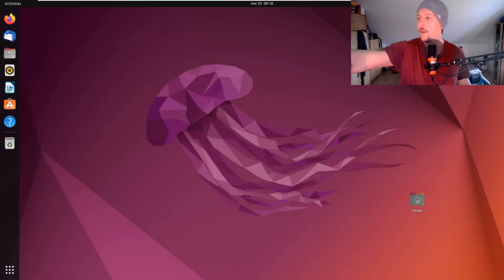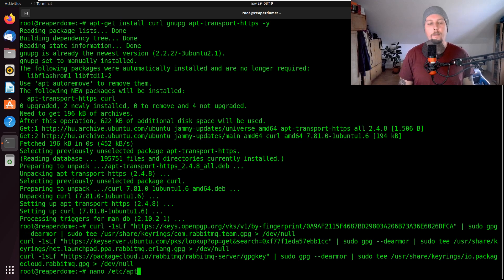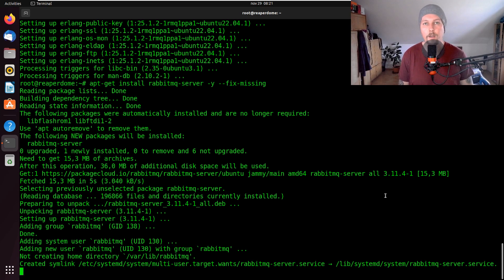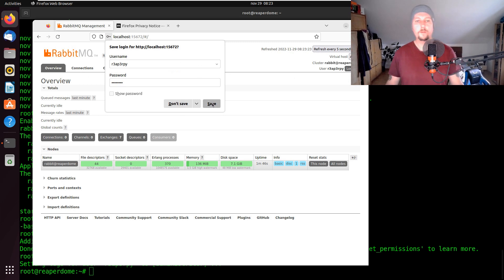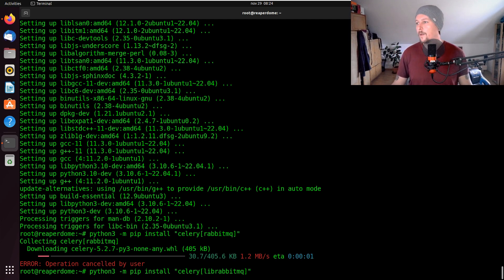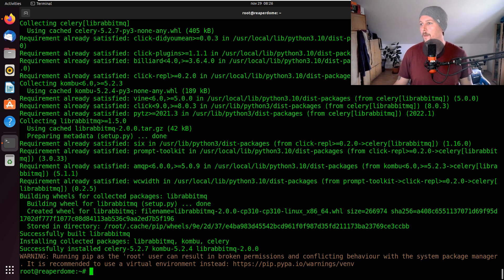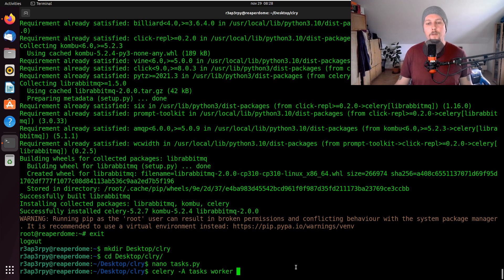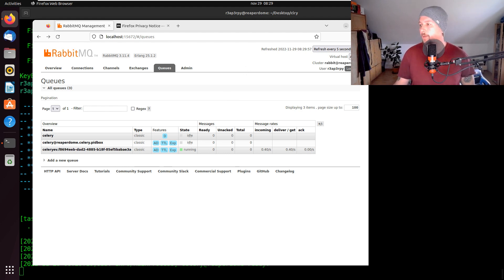Python - Celery - Introduction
Lets start our journey into celery with python.